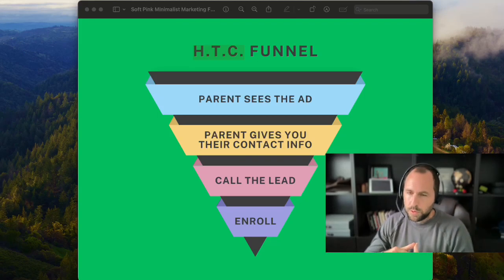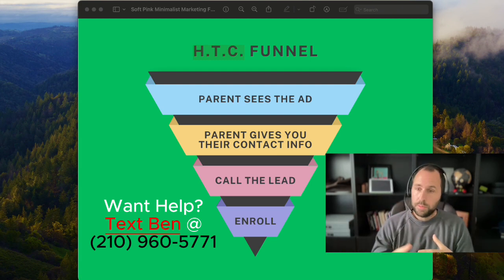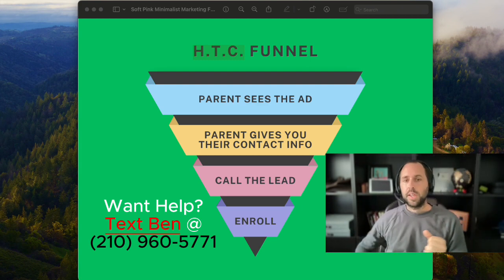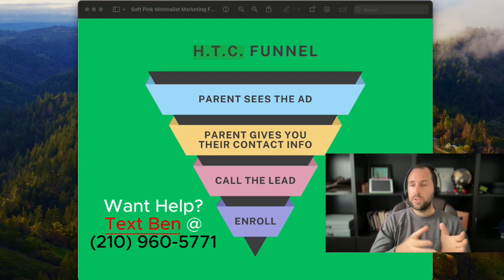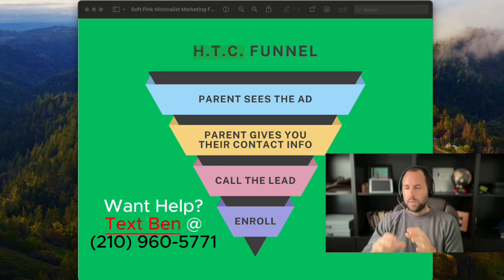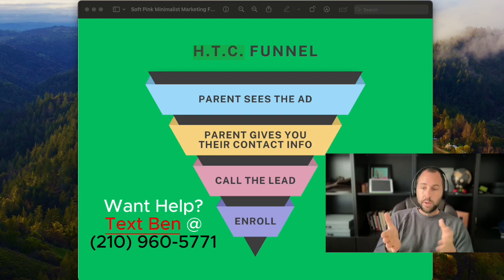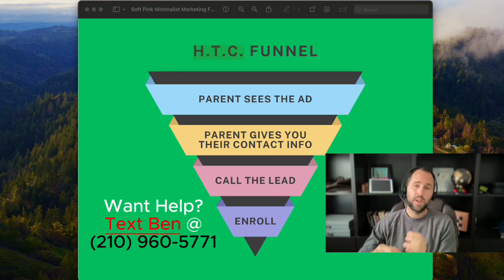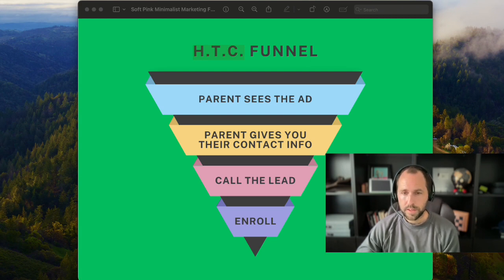Here's a simple Advertising funnel for basketball/soccer trainers (Print $$ w/ this!)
Today I break down the simple H.T.C. funnel for sports trainers who have a local training business.

Our company SPECIALIZES in helping trainers and coaches within the sports training industry. We have 1,000+ videos and podcasts available on Youtube, Spotify and itunes.

Need to chat? I respond to EVERYONE during the week and have the past 7+ years.